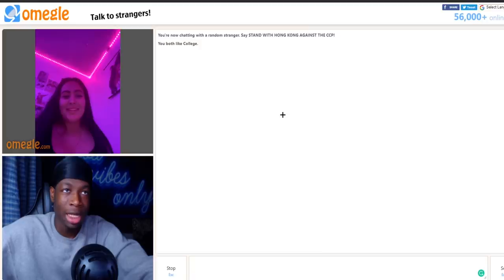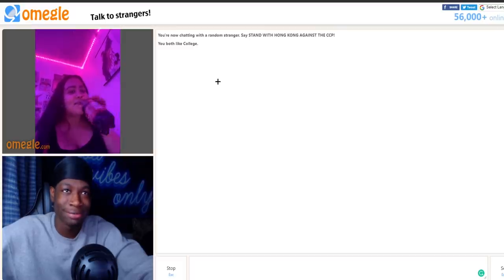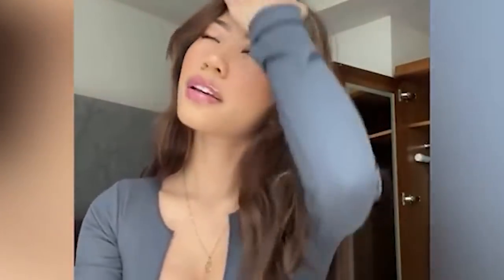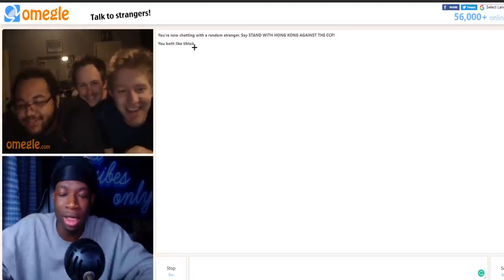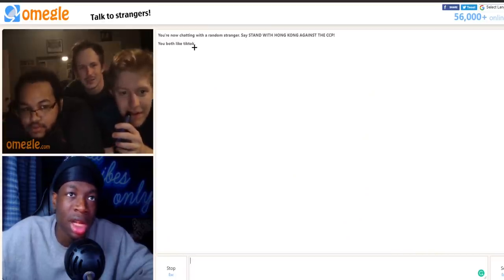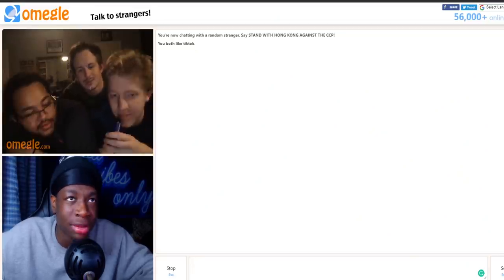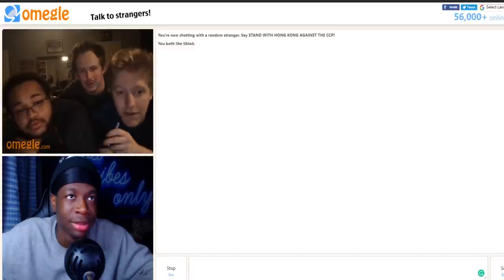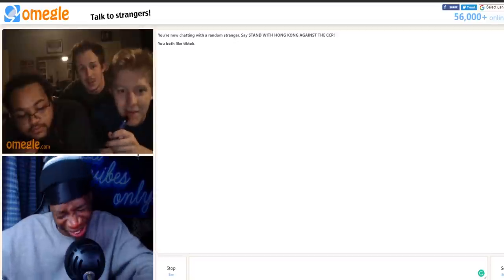I FOUND MY CRUSH... BUT SHE WAS AN E-THOT😔 (OMEGLE)